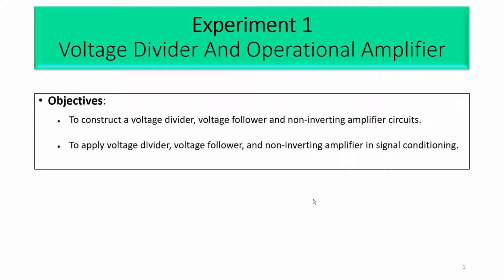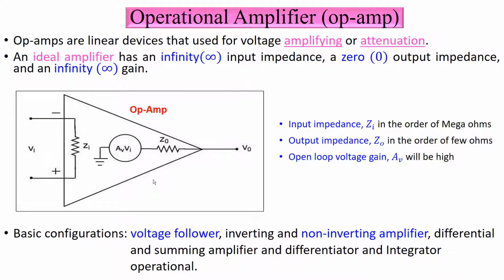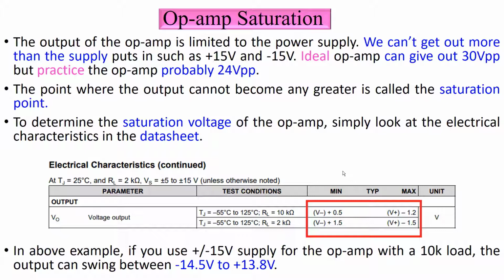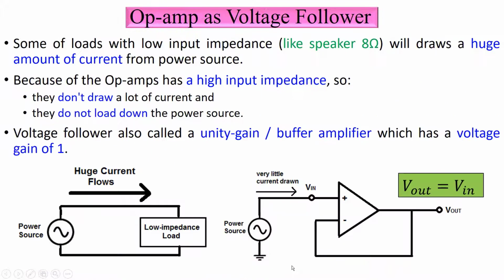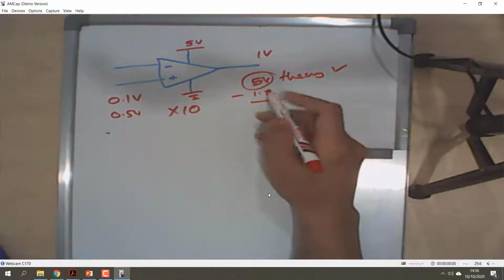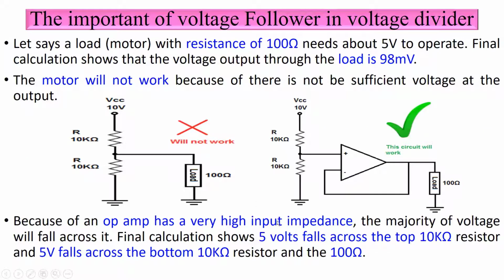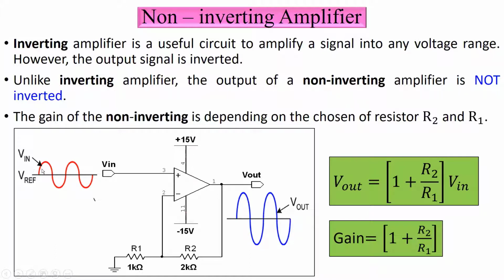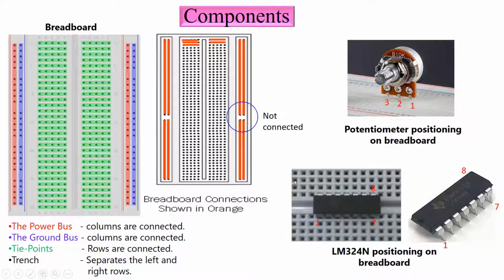EXPERIMENT 1 - VOLTAGE DIVIDER AND OPERATIONAL AMPLIFIER